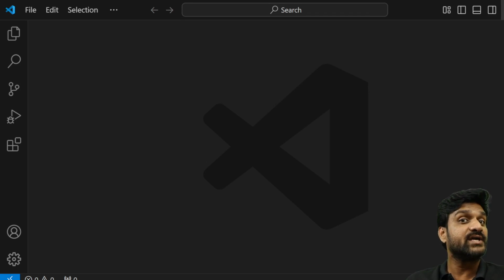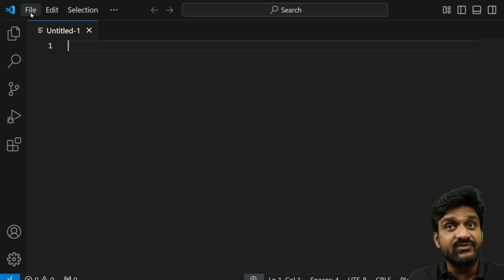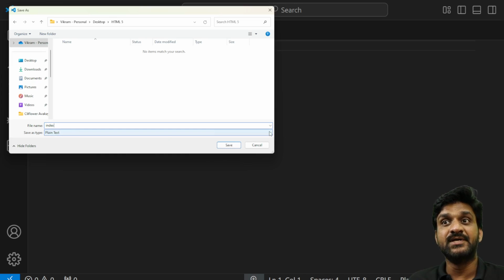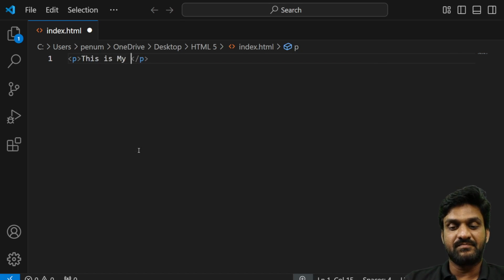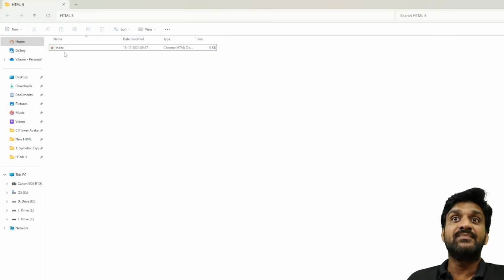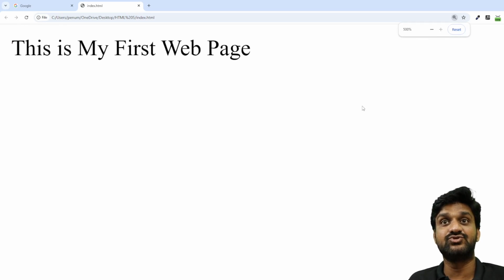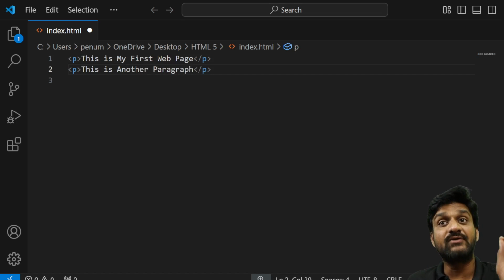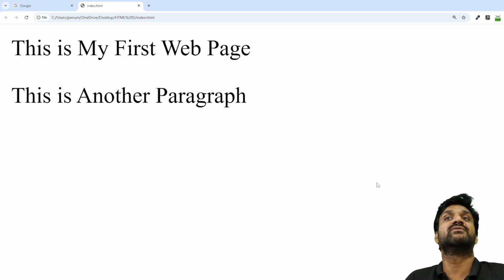How to Create Save and Execute HTML file in Visual Studio Code || Lesson 3 || HTML 5